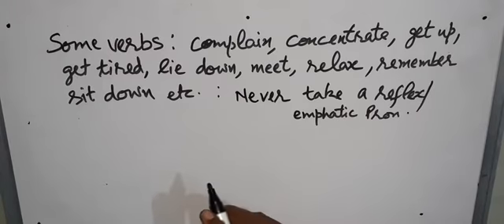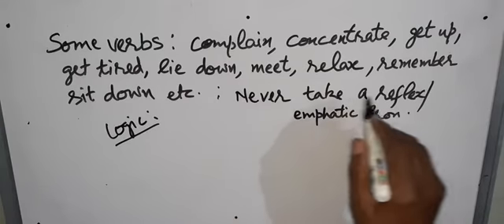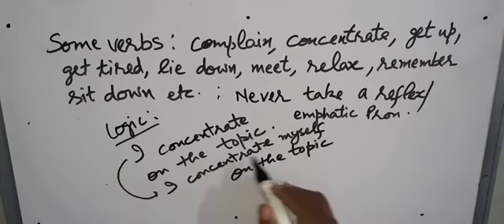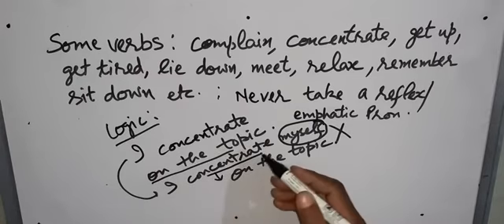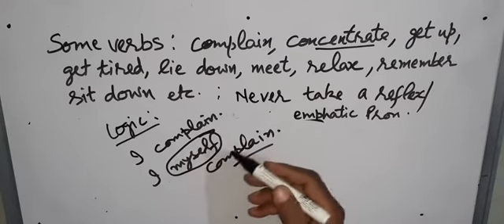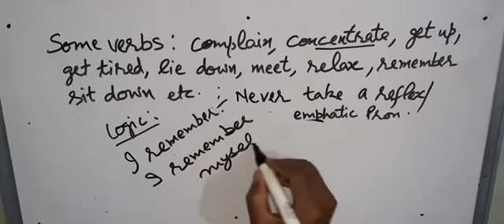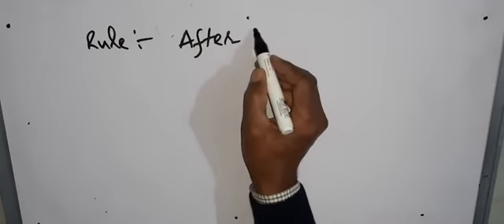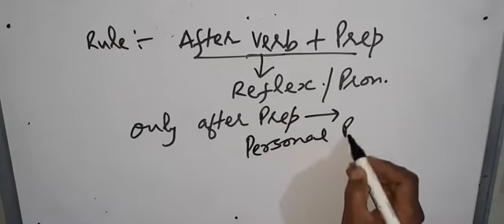Comparative study of Reflexive and Emphatic Pronouns with examples